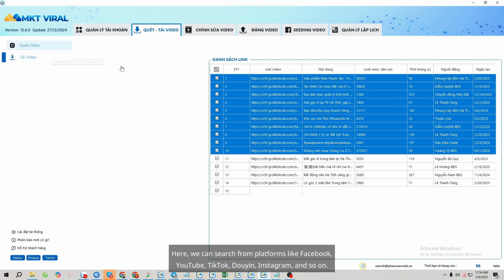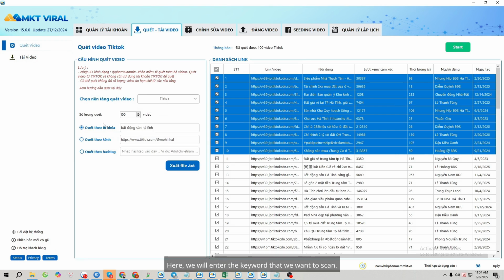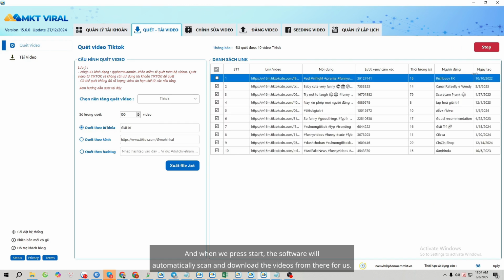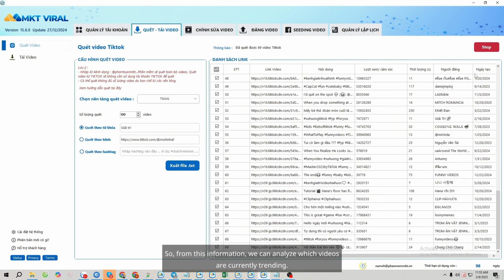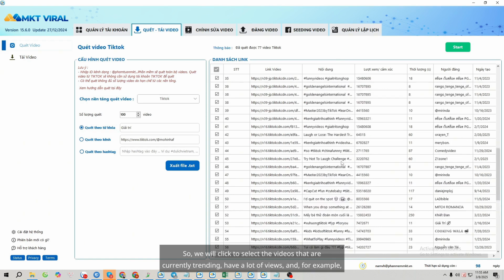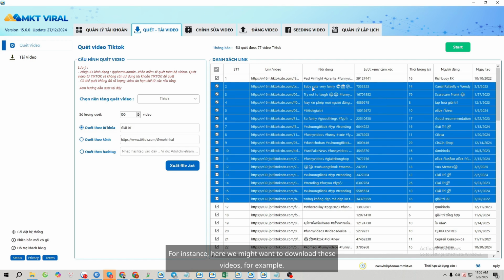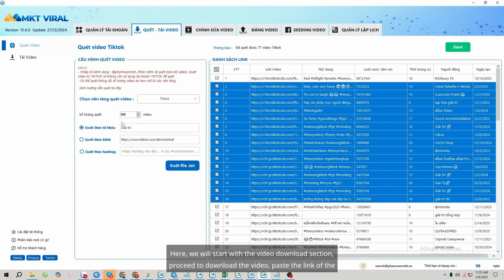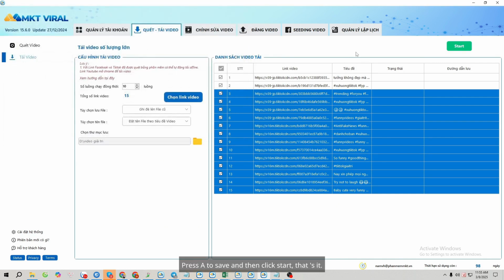The Best Automatic Video Editing Tool | Download & Edit Videos Automatically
In this video, we explore the most powerful automatic video editing tool that can download, process, and edit videos without manual work. If you're creating content at scale, an automatic video editing tool can save hours of editing time and streamline your entire workflow. We’ll walk through how it works, how to automate tasks, and how creators use an automatic video editing tool to boost productivity and publish faster.

This tutorial is perfect for content creators, marketers, and video editors who want to speed up production while maintaining high quality. Watch until the end to learn the best features, recommended settings, and how to get the most out of automation.